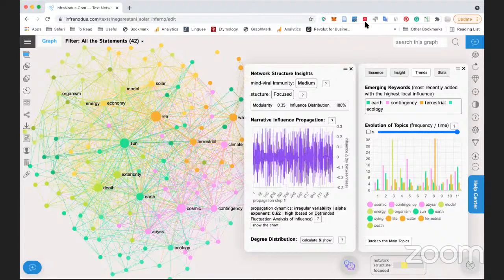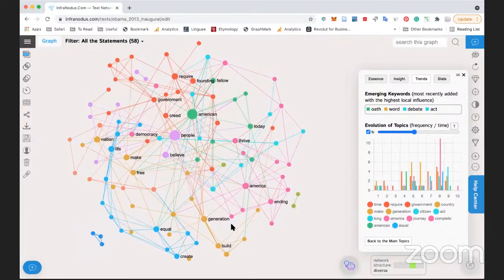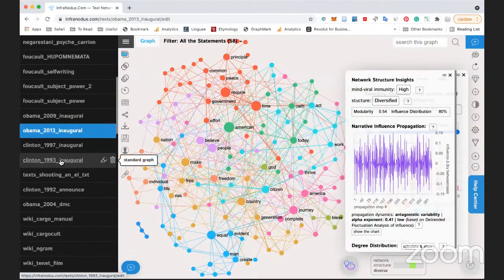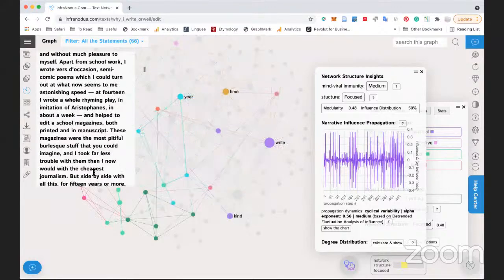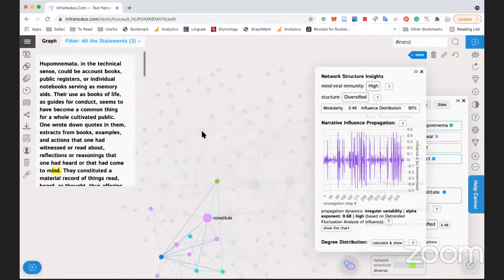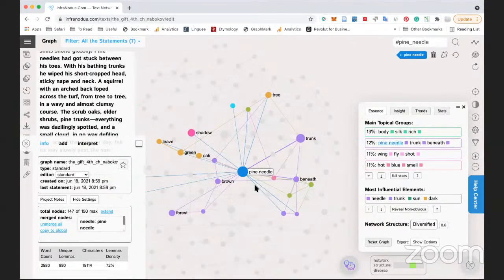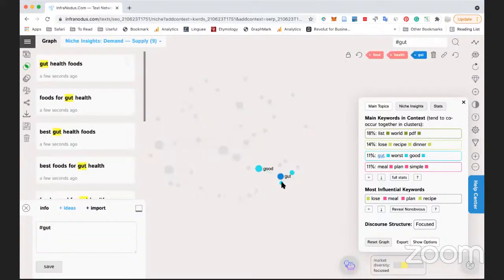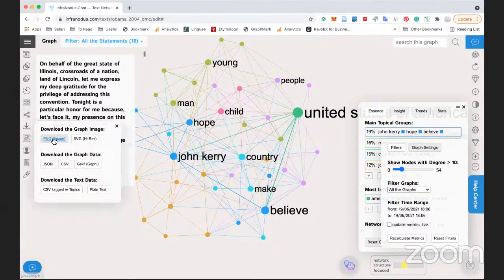Webinar #9: InfraNodus — New Features and Q&A